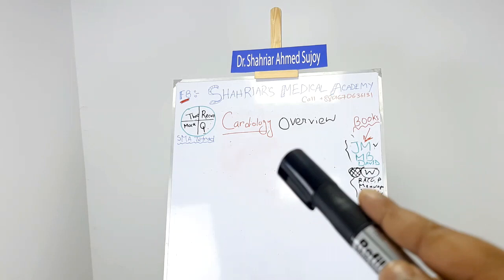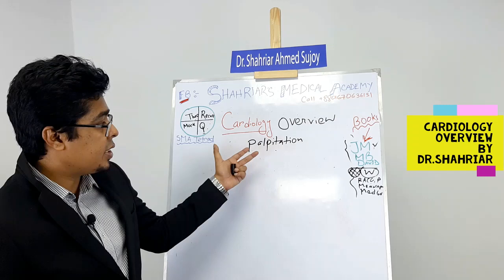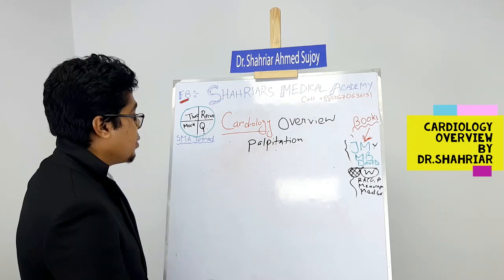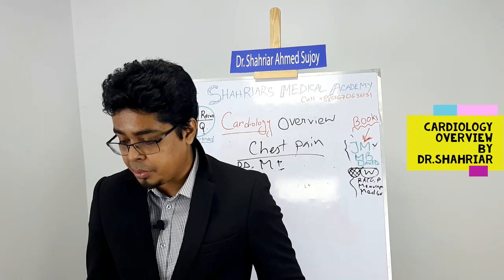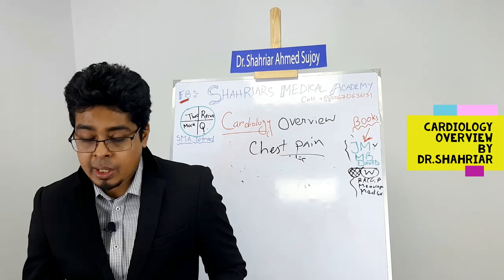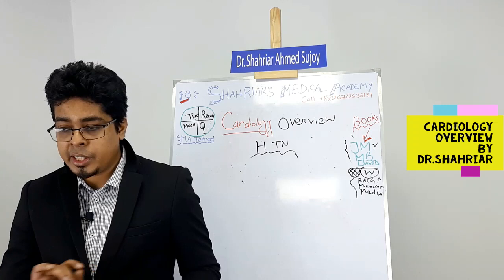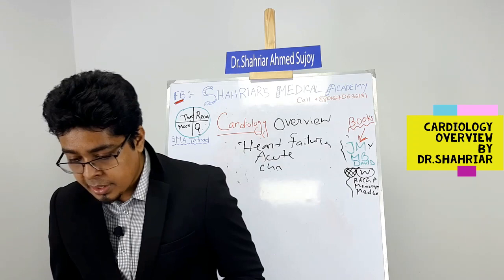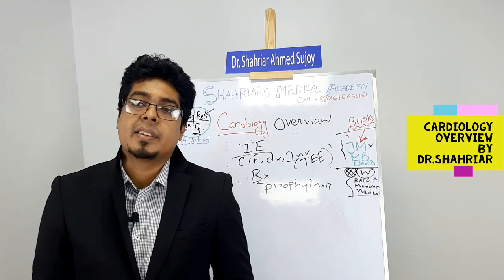Cardiology Overview AMC part 1 exam ! John murtagh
AMC part 1 exam preparation Course

Cardiology overview

John murtagh 8th edition updates will be available in our live class .